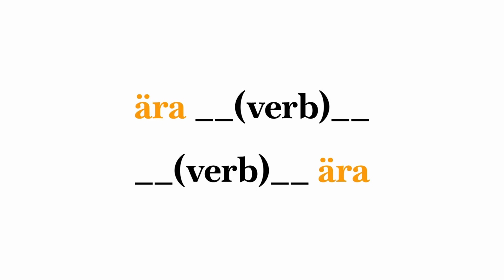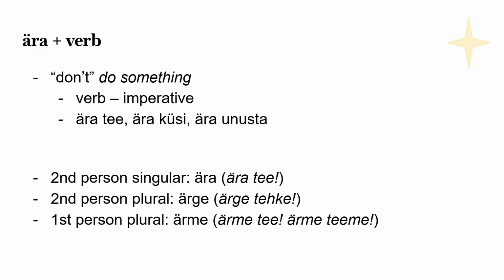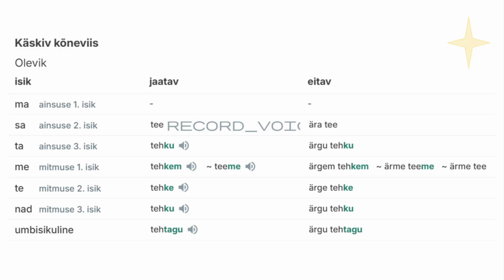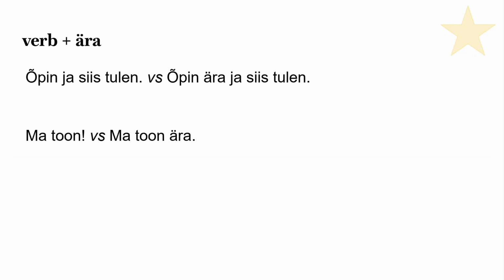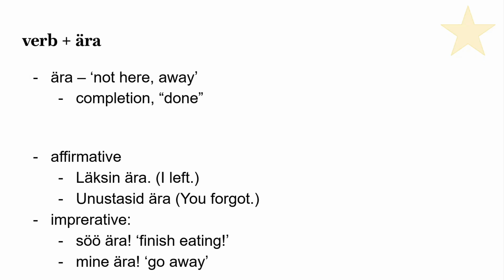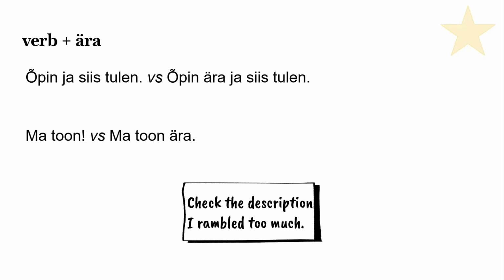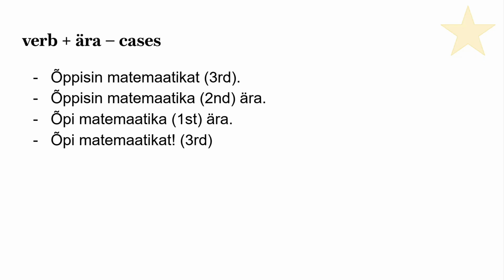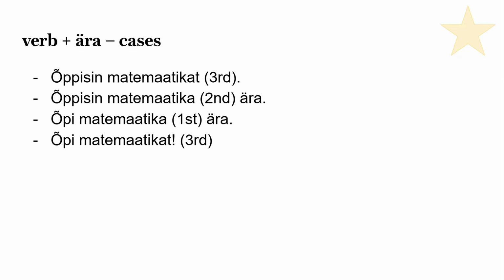The Two Uses of "ära" in Estonian (Grammar Explained)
In this grammar explanation video, I explain the two uses of the word "ära" – when it precedes the verb and when it follows it. The meanings differ vastly.

I edited out the part where I explained the difference between "Ma toon" and "Ma toon ära" because it made the video unproportionally long.

The difference is that "Ma toon ära" effectively means "I'll go get it" while "Ma toon" means "I will bring something". The use depends on the situation. In the context of organizing a party, I'd say "Ma toon ..." or "Ma saan tuua ..." (meaning: "I can bring ..."). But if someone (e.g. me) forgot something somewhere, I'd say "Ma toon ära."

There are some situations where the verb takes "ära", some situations where it doesn't, and sometimes the meaning depends on whether there's an "ära" or not. The general principles explained in this video apply though :)

0:00 pronunciation
0:53 ära + verb
2:41 verb + ära
4:10 on cases